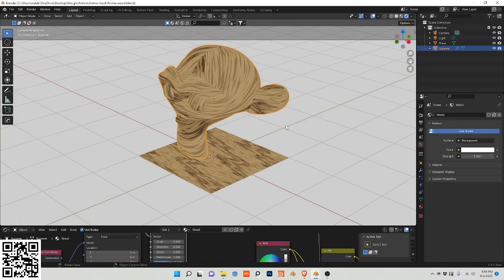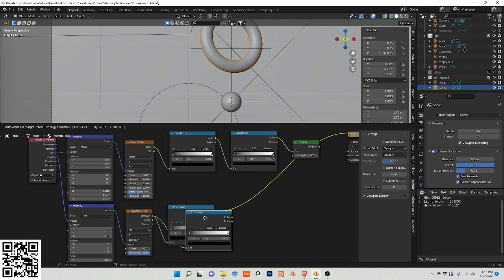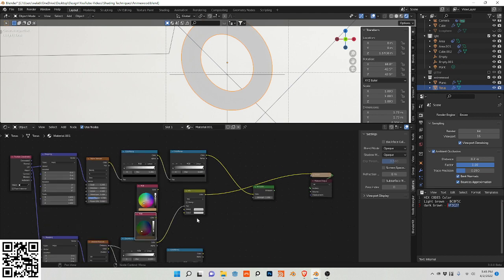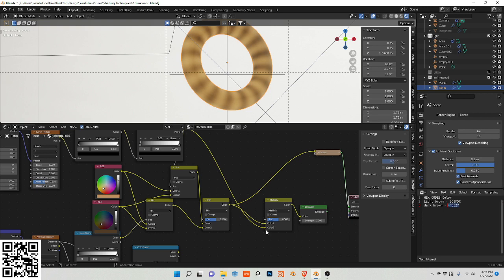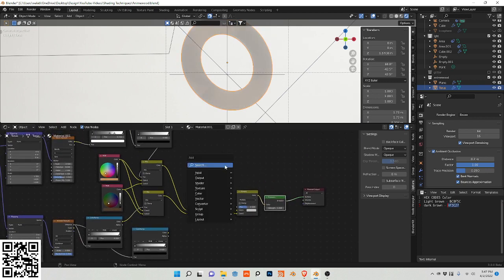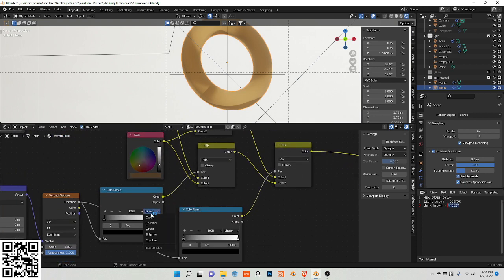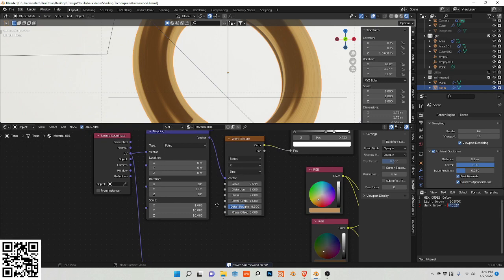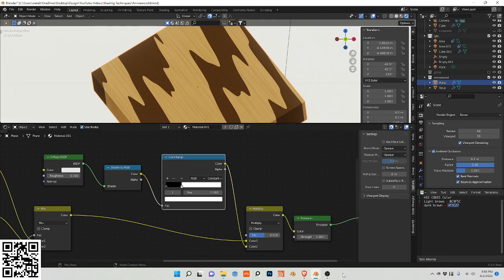Blender Tutorial | Shading Quick Tip #3: Anime Wood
Notes:
Change the Mapping Nodes values for different seed values.
Change the type of textures/colors/coloramp values